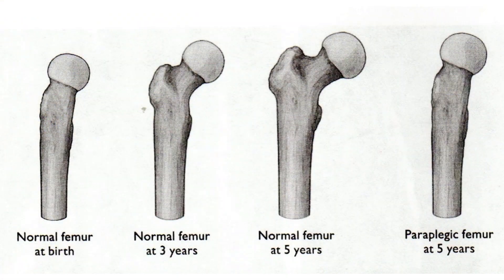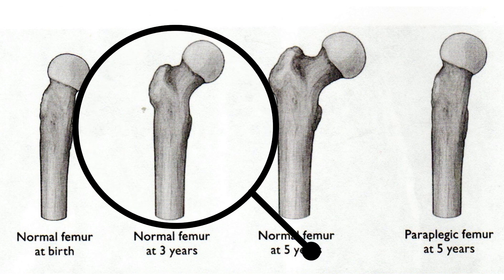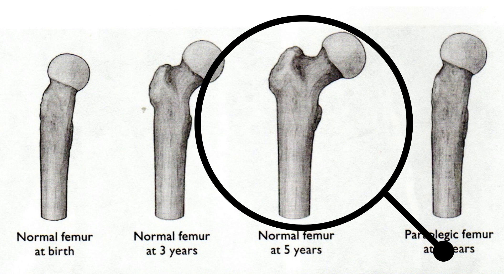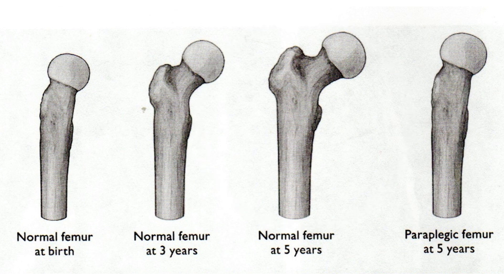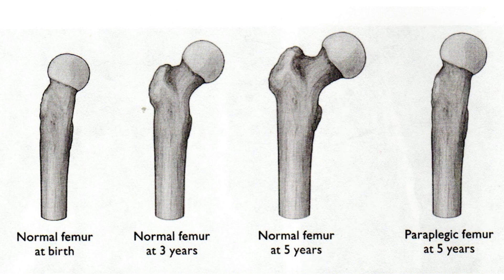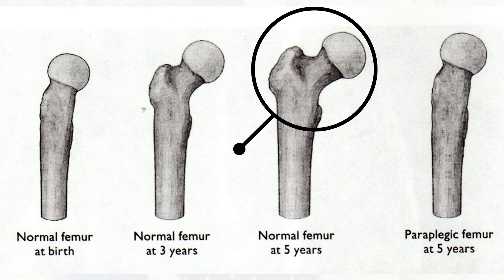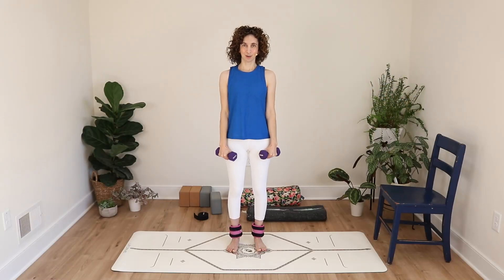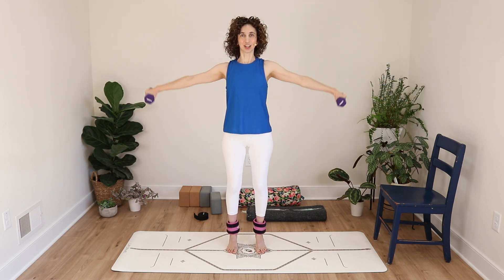W is for Weight Bearing Exercise - The ABCs of Osteoporosis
Weight bearing exercise is vital for bone formation according to Wolff's law. Our bodies lay down new bone where we use them. If we want to strengthen bones, it is super important to practice weight bearing exercise. One of the safest ways to do weight bearing exercise when you have osteoporosis is through yoga.

Become a builder of your bones by joining The Bone Builder Monthly Membership. Learn how at the following link.

Please share this information with someone you know and love.
Talk soon.